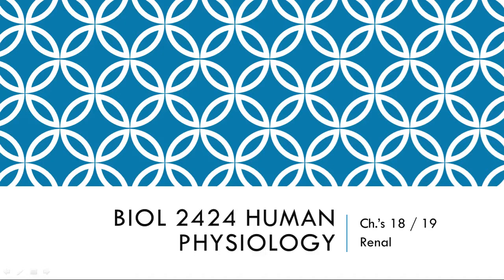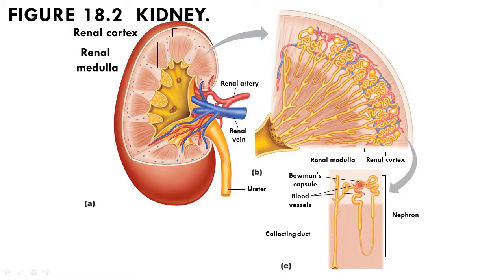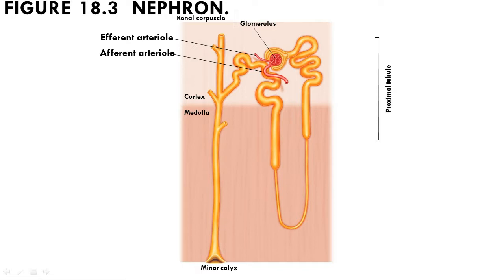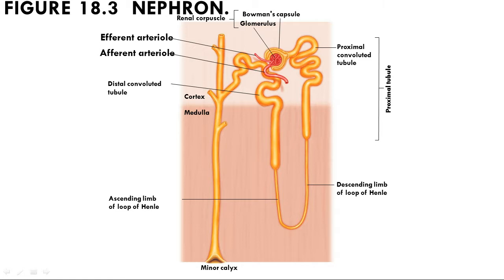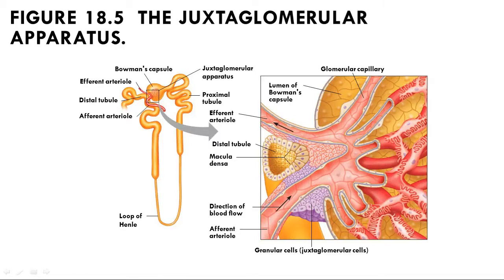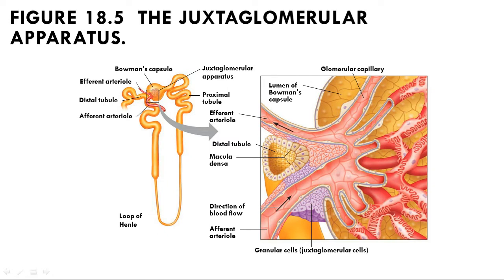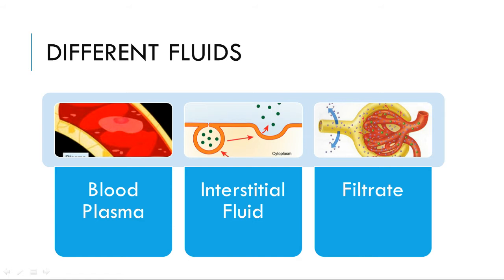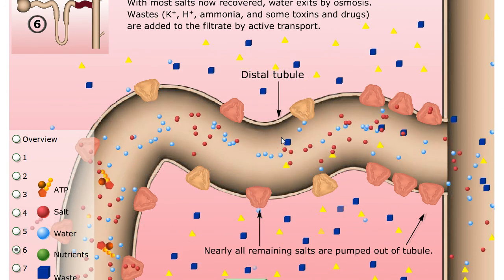ch18 19 All Fall 2015